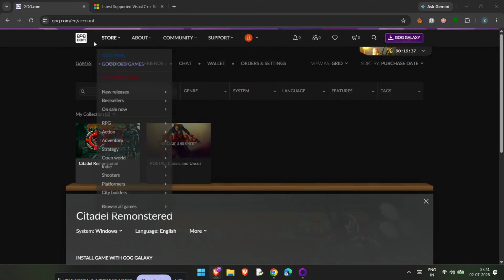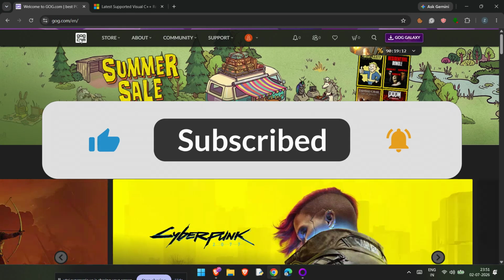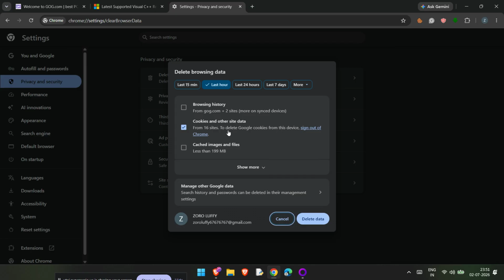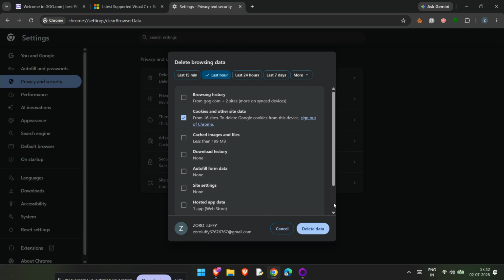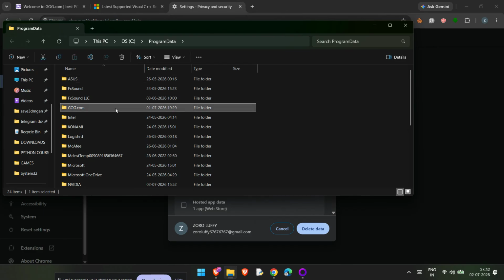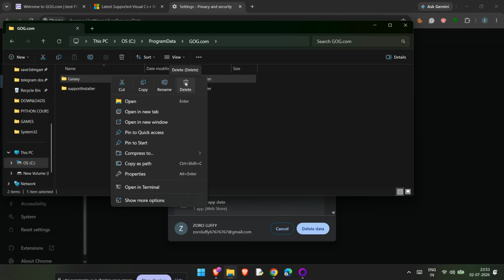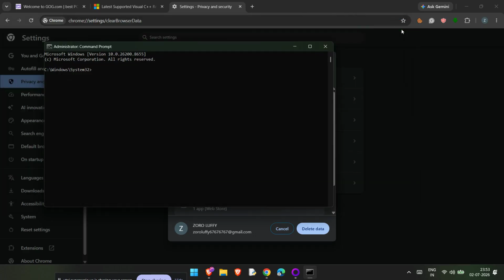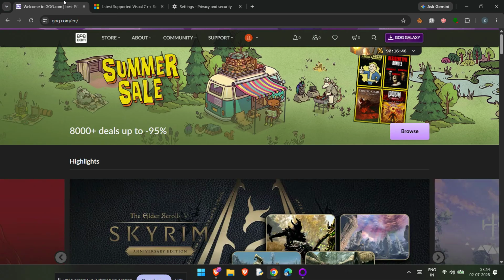Fix GOG Error 401(Step By Step Guide)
Learn how to fix GOG error 401 when the storefront or wishlist will not load. This tutorial shows how to clear GOG cookies, remove corrupted Galaxy data, flush DNS, and get your account working again.

🕚Timestamps:
0:00 Introduction and what causes GOG error 401
0:31 Clear GOG cookies from your browser
1:18 Reopen your browser and sign in again
1:40 Delete the second GOG Galaxy folder in ProgramData
2:17 Restart GOG and re-enter your credentials
2:37 Flush DNS with Command Prompt
3:08 Restart your PC and test GOG again
3:26 Final troubleshooting recap

✍️What You'll Learn In This Video:
• How To Clear Expired GOG Browser Cookies
• How To Remove Corrupted GOG Galaxy Data
• How To Flush DNS To Fix GOG Connection Errors
• How To Restart GOG And Re-Authenticate Properly
• How To Troubleshoot GOG Storefront And Wishlist Login Issues

💡Pro Tips:
• Always delete only GOG-related cookies so you do not lose other browser sessions.
• Close your browser fully before signing back in so the new token loads correctly.
• Run Command Prompt as administrator when flushing DNS.
• Restart your PC after making changes to fully apply the fix.
• If the issue continues, try a different browser to isolate the problem.